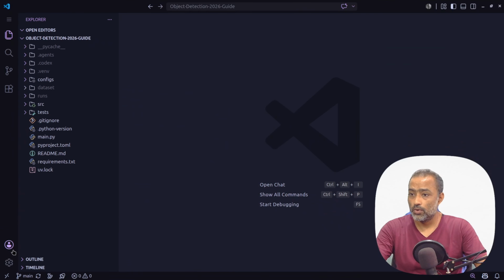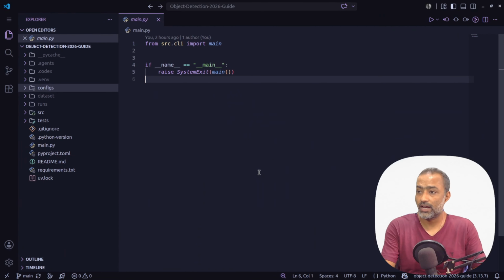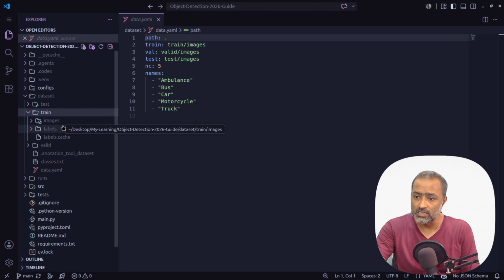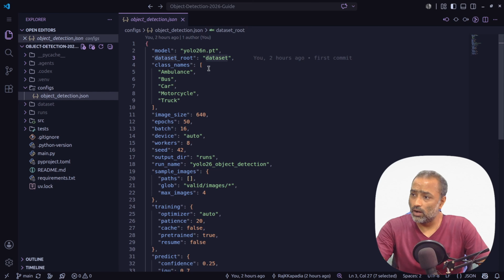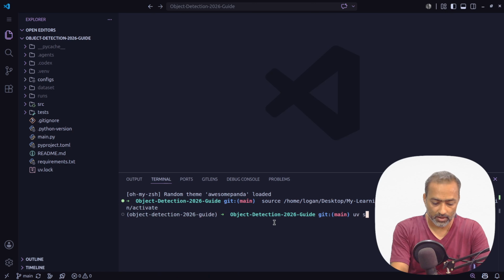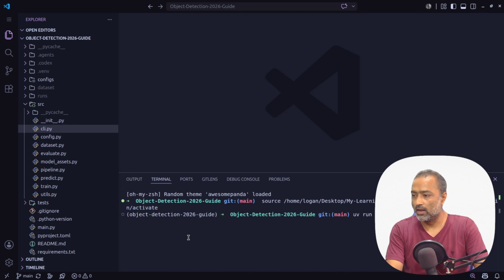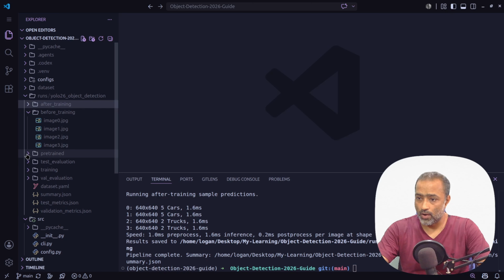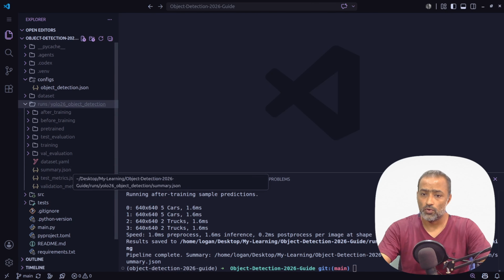Train YOLO Object Detection on Custom Data with One JSON Config | Ultralytics Pipeline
In this video, I will show you a complete object detection training pipeline using YOLO and Ultralytics.

This is not just a random training script. The project is built as a reusable template where a single JSON configuration file controls the full workflow — dataset path, class names, model selection, image size, epochs, batch size, device, prediction settings, evaluation settings, and output artifacts.

You will see how the project is structured, how the YOLO dataset is prepared, how the configuration file works, and how to run the complete pipeline using UV. After training, the pipeline generates useful artifacts like before/after training predictions, trained model weights, validation results, test results, confusion matrix, and summary reports.

If you want to train your own YOLO object detection model on a custom dataset, this project will give you a clean starting point.

GitHub Code: add your GitHub link here
Previous video on creating custom dataset: add link here

In this video:

YOLO object detection training pipeline
Custom dataset structure for YOLO
JSON-based training configuration
UV environment setup
Before and after training predictions
Best and last model weights
Validation and test metrics
Reusable object detection training template
Chapters

00:00 - Complete YOLO Object Detection Training Pipeline
00:54 - Project Structure and Reusable Template
01:27 - Preparing the YOLO Dataset
02:35 - Understanding the JSON Config File
03:35 - Setup with UV and Running the Pipeline
04:48 - Training Outputs, Weights, Metrics and Artifacts
05:35 - Final Workflow and GitHub Code

✌️ Peace.